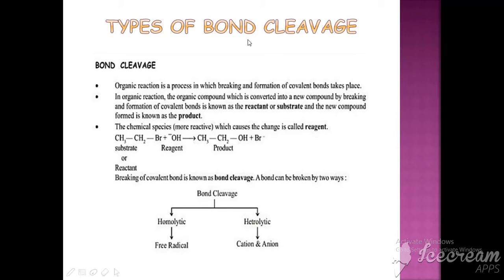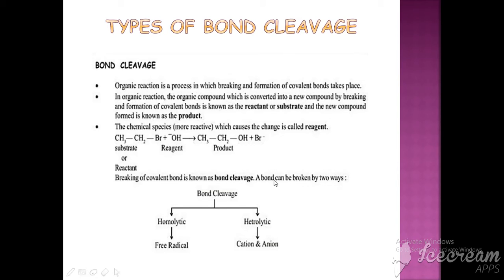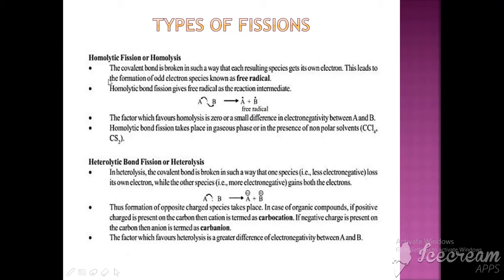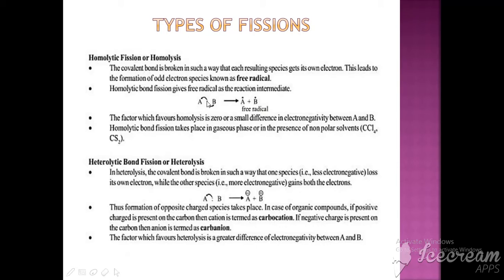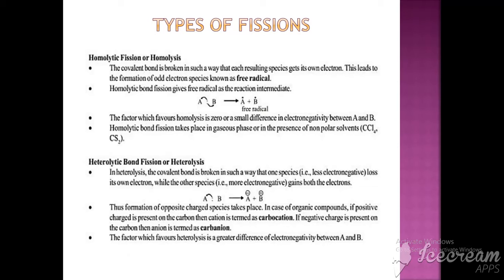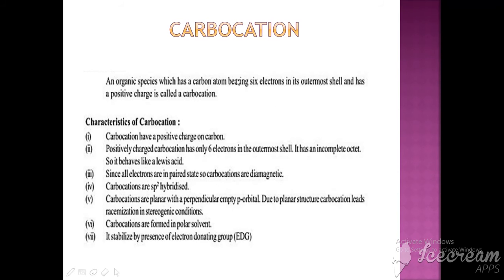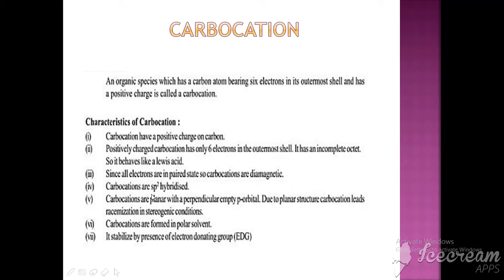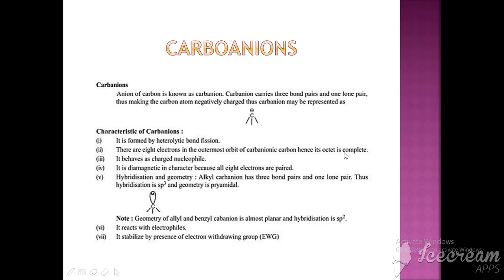(L-3)Bond cleavage ,C+ , C- |GENERAL ORGANIC CHEMISTRY | Jeemain and Boards | D.D Tutori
THIS VIDEO CONTAIN BOND CLEAVAGE, CARBOCATION ,CARBOANION .